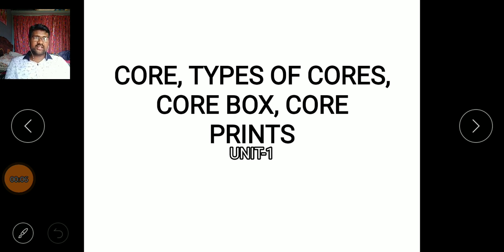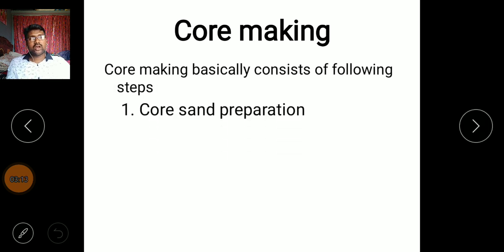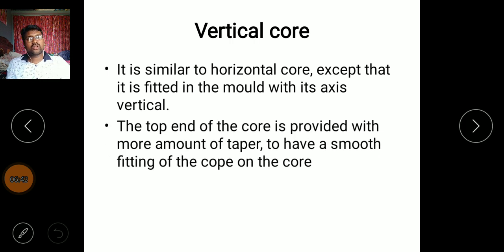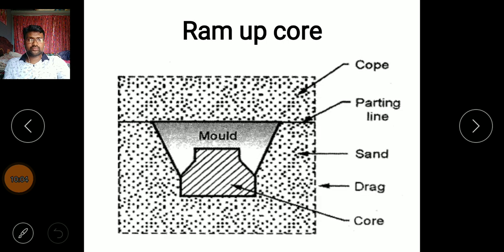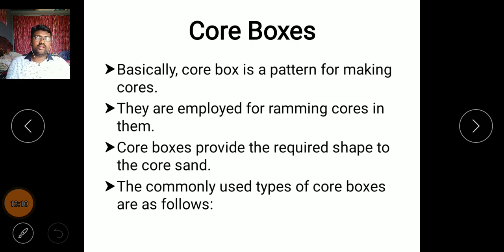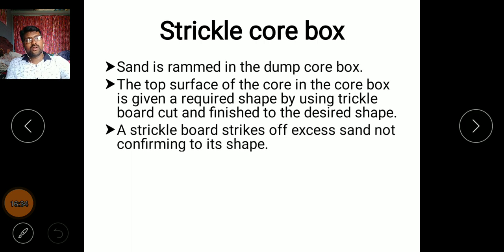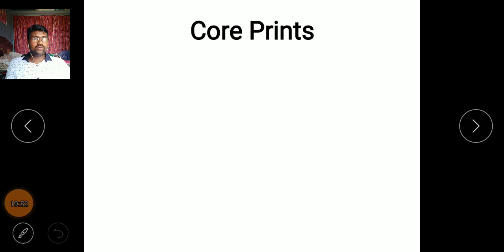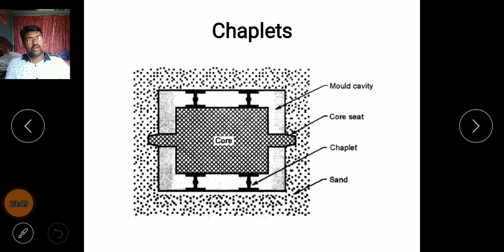1.4 Core, types, core prints, core box, chaplets